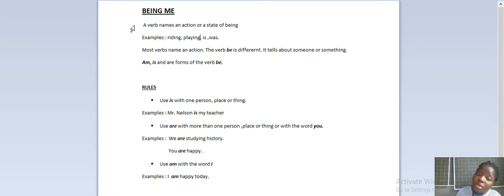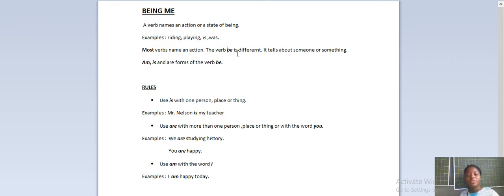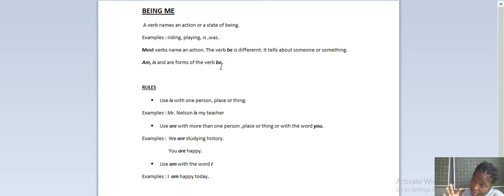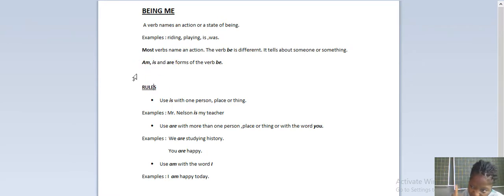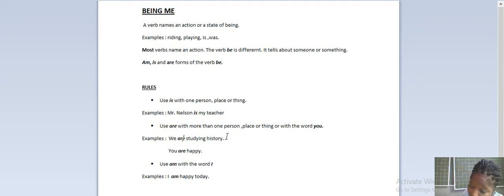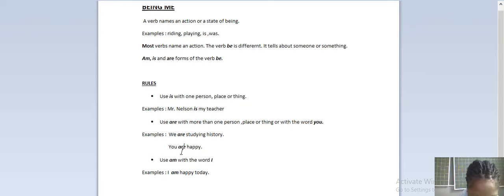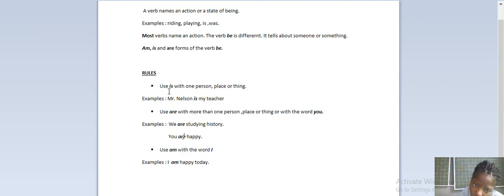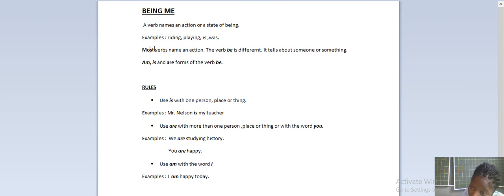English Lesson 8 Being Me Part 1